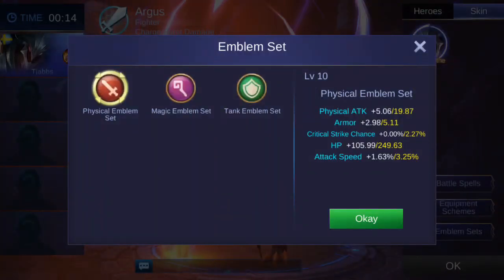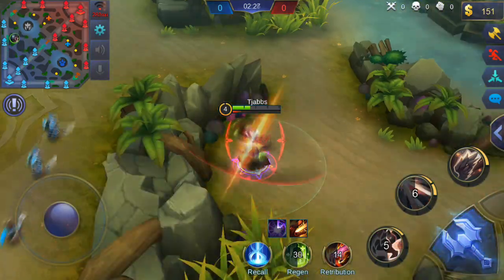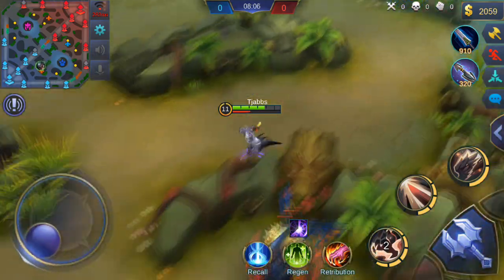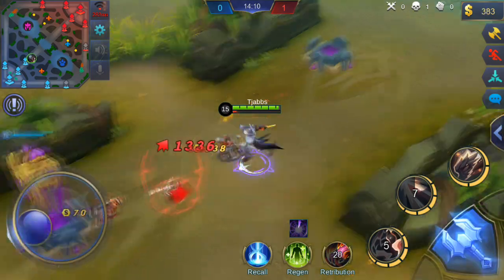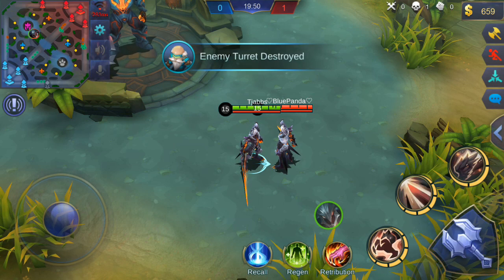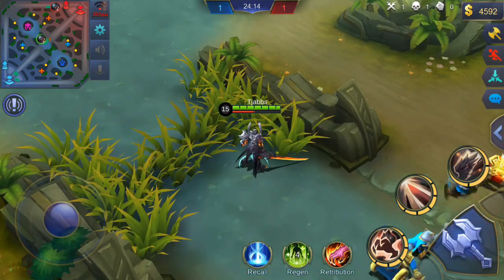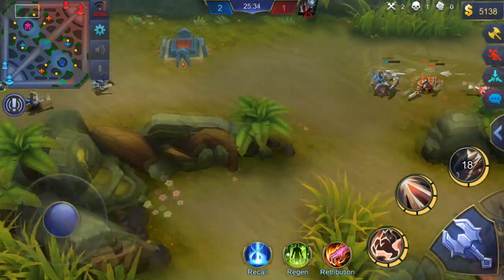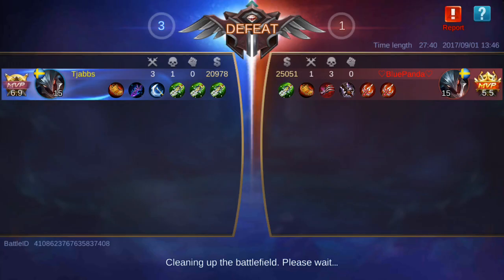ARGUS HERO GAMEPLAY 1V1 Crit build VS Life steal build! TESTING BUILDS!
Hello guys! Welcome to this video!  So yeah, critt vs Lifesteal, who will win!

Fights: 03:33, 05:45, 07:31, 9:37.

TjabbaSquad Unite!